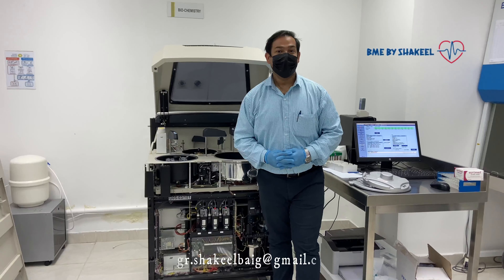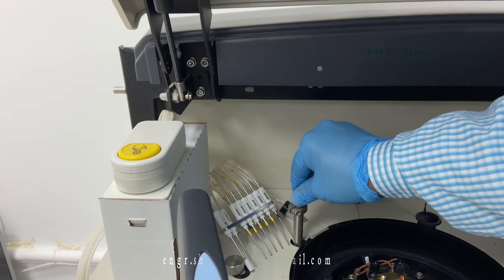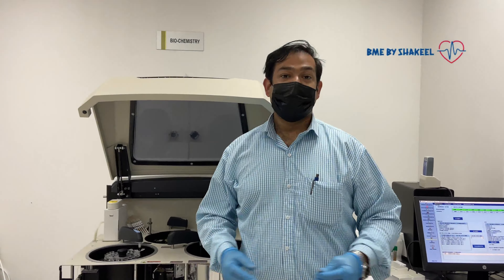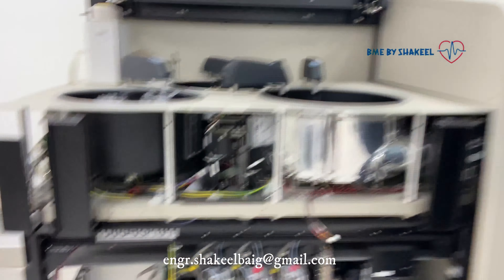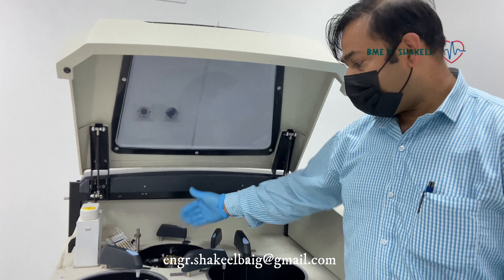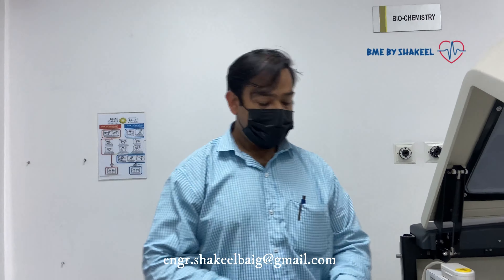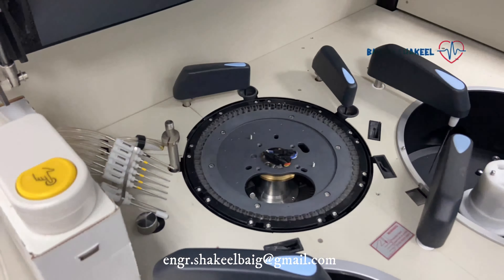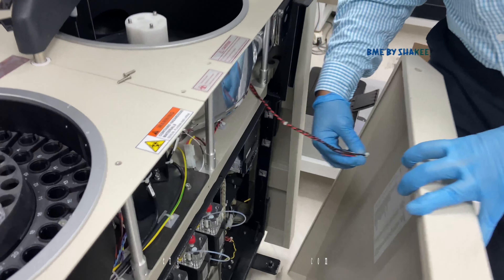ERBA XL 640 wash station up/down movement (CRU ISSUE)